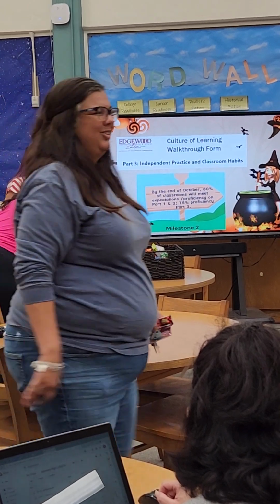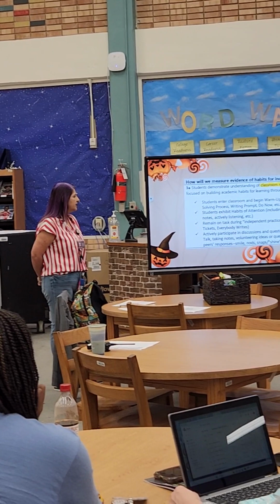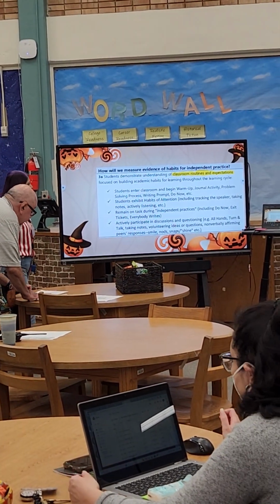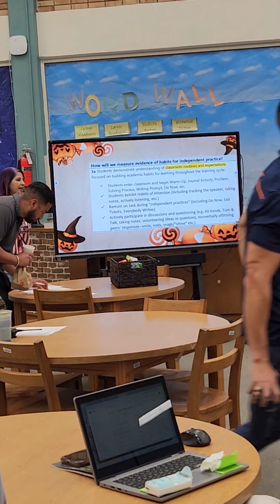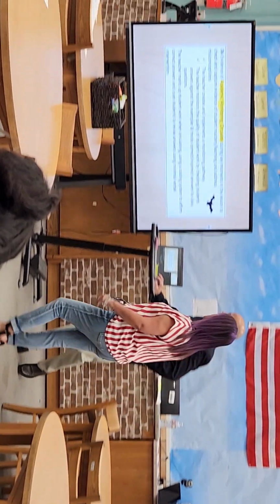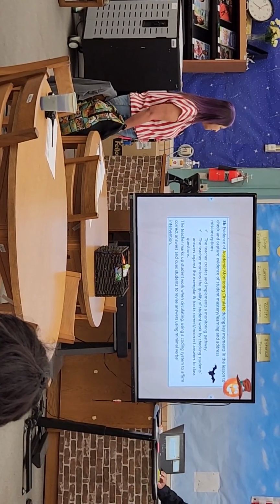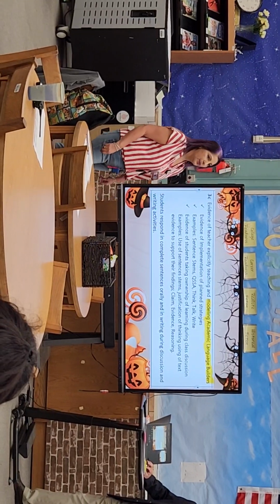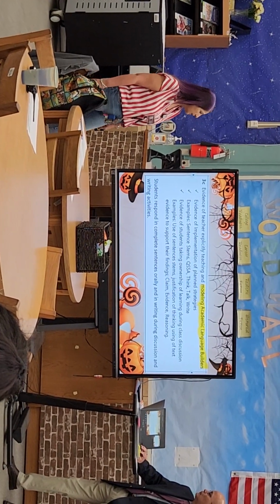Admin PLC 10/4/23